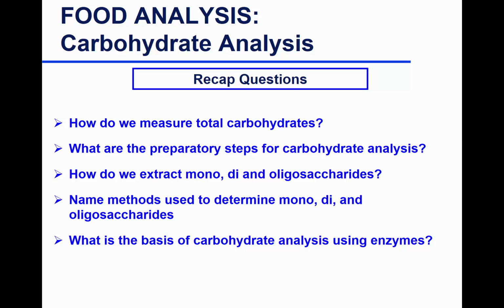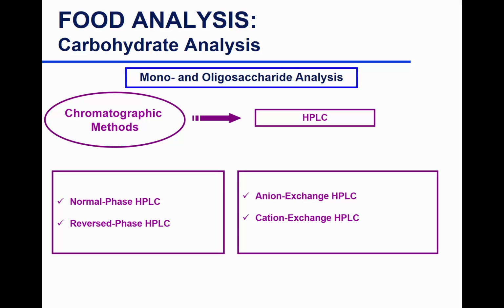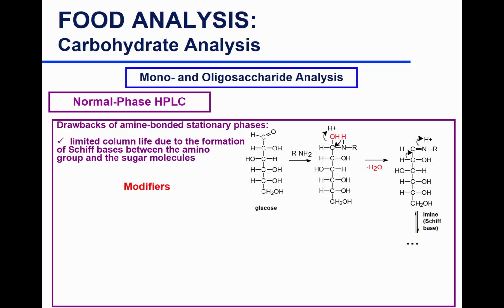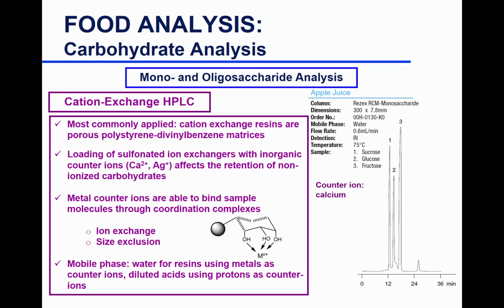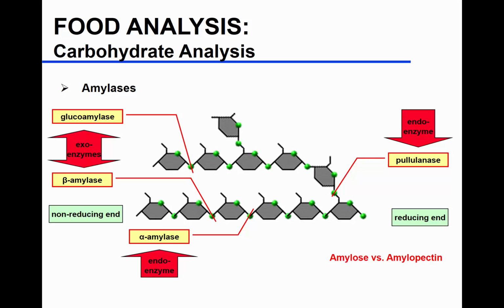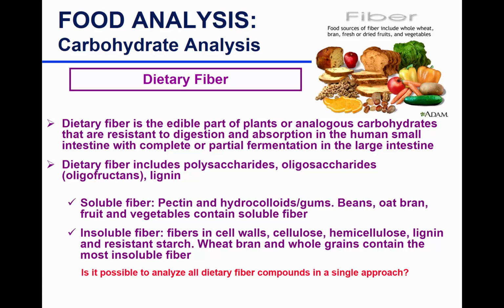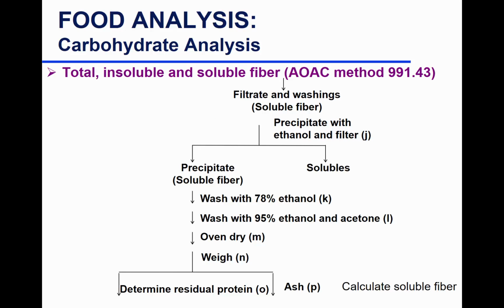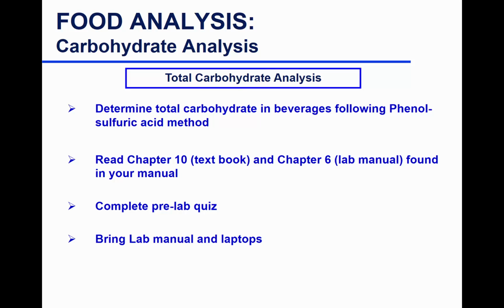Food Analysis Lect 28 Fall 2016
Carbohydrate Analysis II